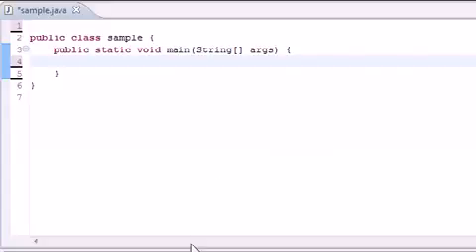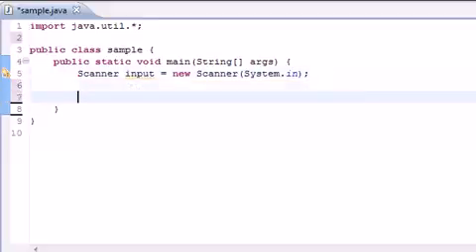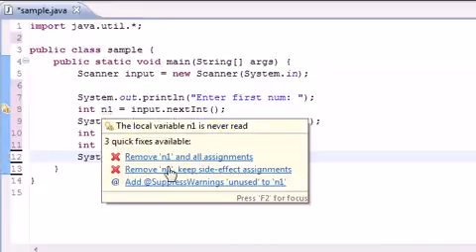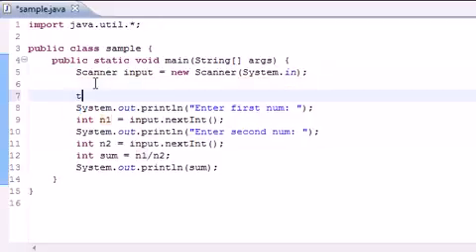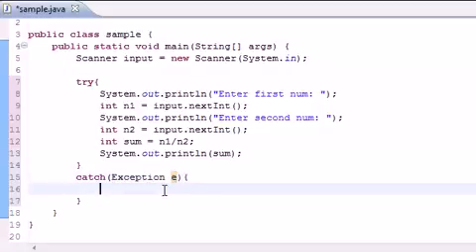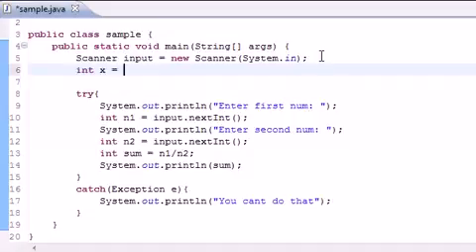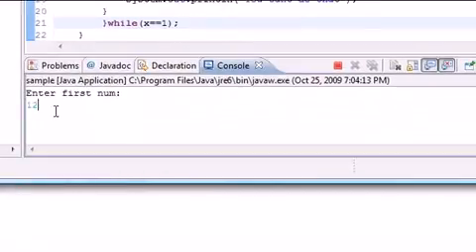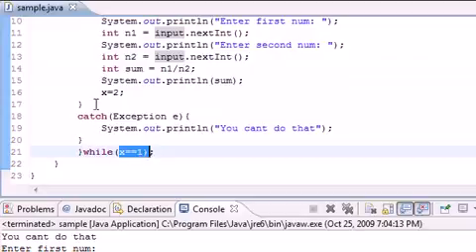82 Java Programming Tutorial 82 Exception Handling